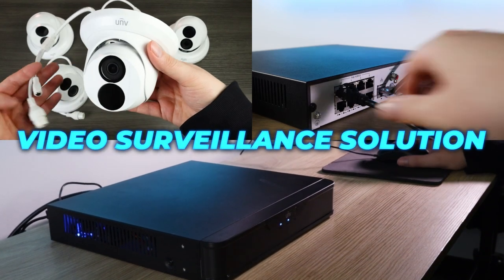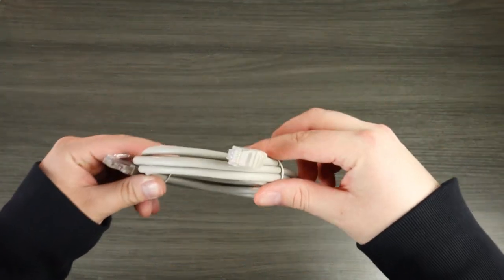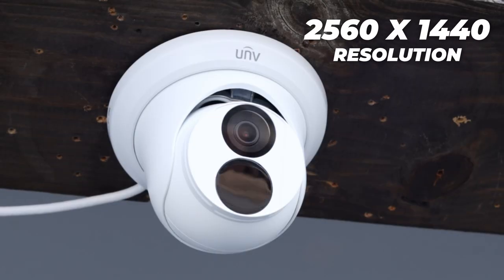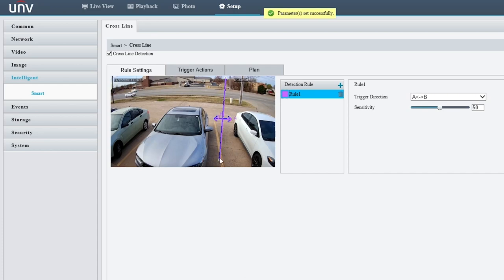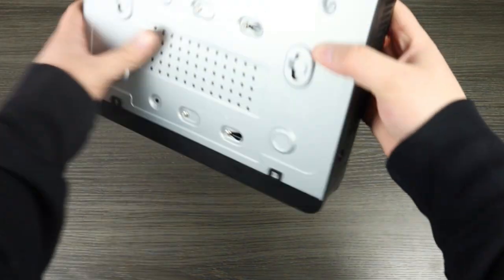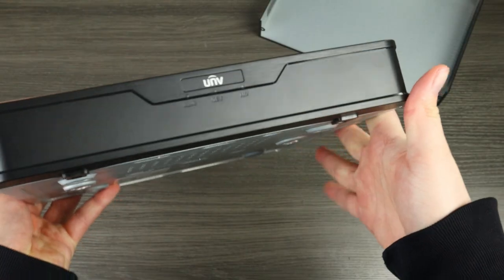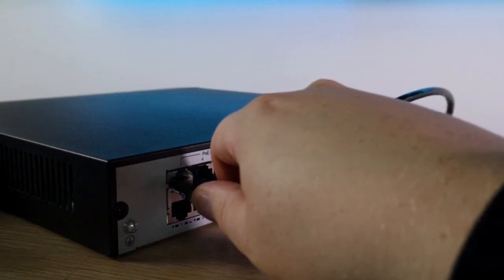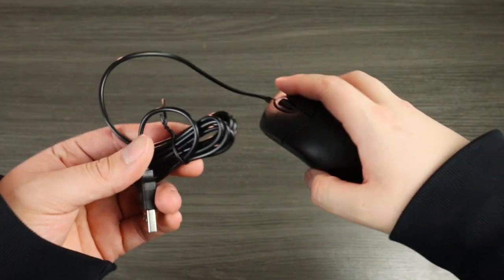Entire Video Surveillance System in One Kit!! 6 UNV Cameras & 4K NVR Included (EK-X1P8T46T2)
Looking for a high quality security camera system for an affordable price? Say hi to Uniview's video surveillance kit. Right out of the box, you get 6 4MP turrets, an 8-channel 4K NVR with a pre-installed 2 TB hard drive and all the necessary cables for easy setup. This kit is perfect for security professionals, homeowners, and business owners looking for a great deal on their security camera systems.

Check out our blog post for a more in-depth look at this awesome kit!

📋 Video Outline

00:00 - Introduction
00:38 - 6 4MP turrets
01:25 - 4K NVR
01:59 - Accessories
02:30 - Conclusion

🔗 Product Links